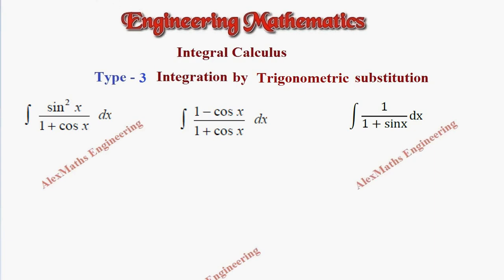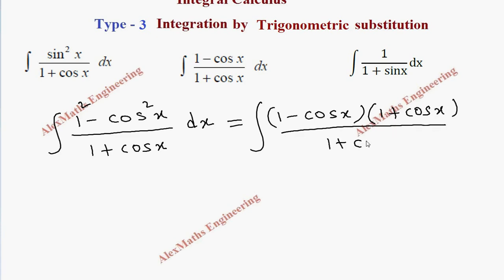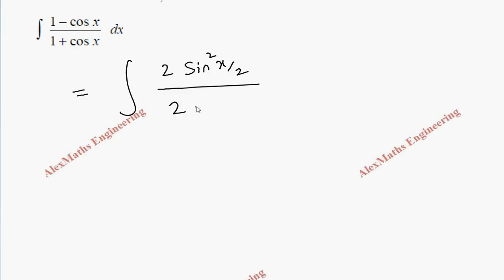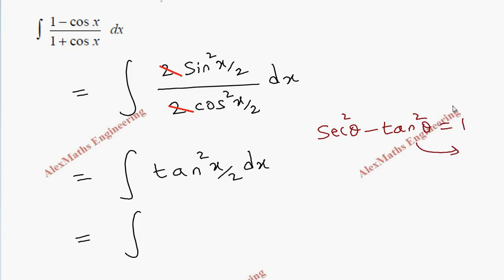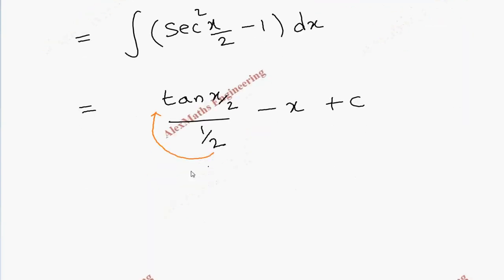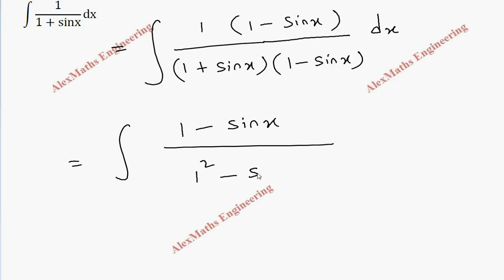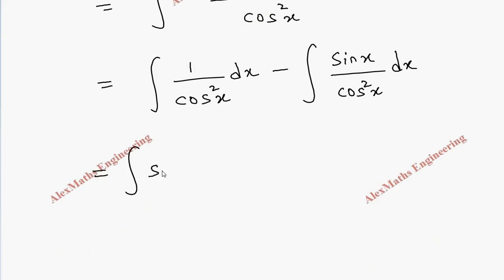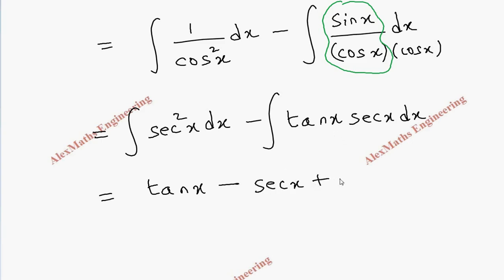Integration by Tigonometric Substituition Type 3 Part 1 Integral Calculus EngineeringMathematics